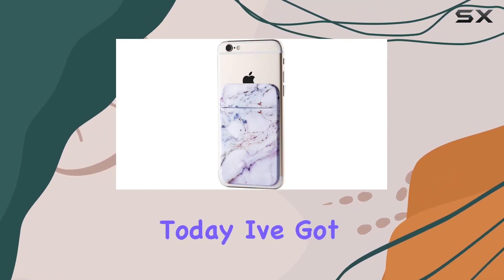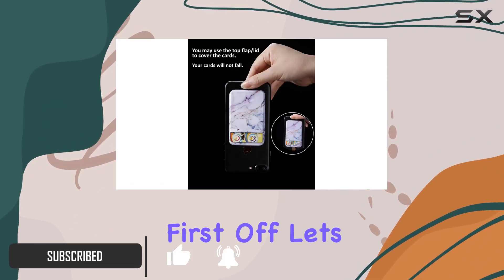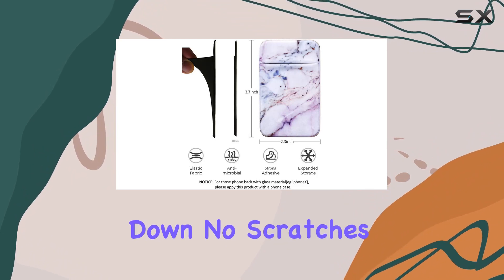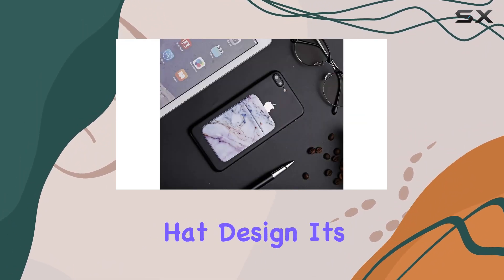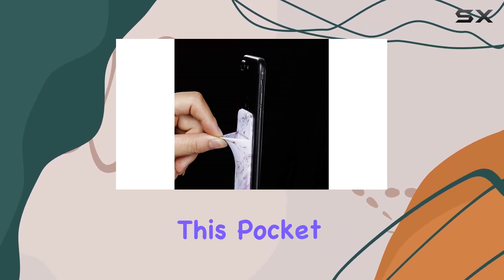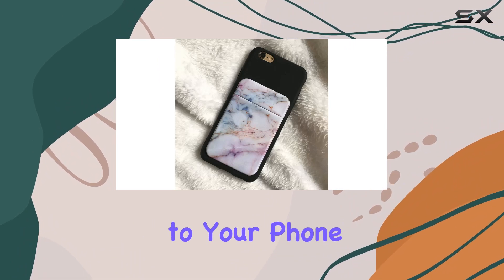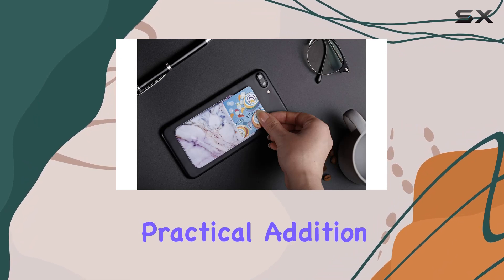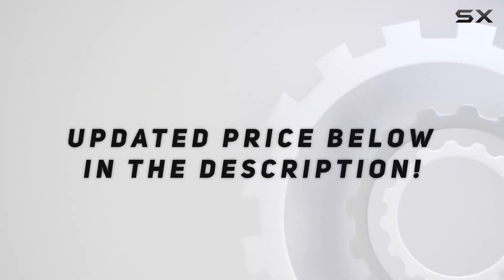Fulgamo 2Pack Marble Adhesive Phone Pocket Review - Purple Elegance!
0:00 Intro
0:06 Review

Things that we mentioned in this video:
Fulgamo 2Pack Marble Adhesive : B07JCLTH2D